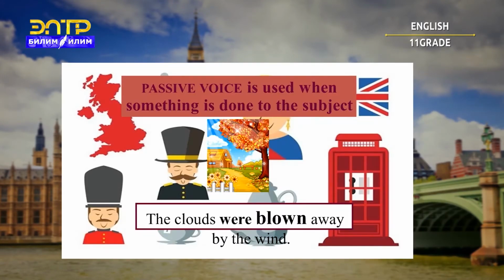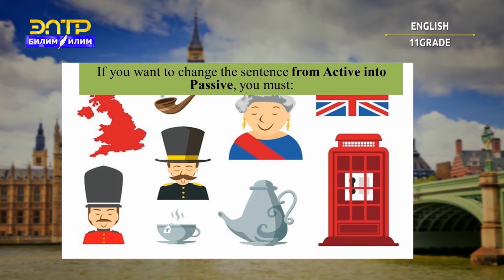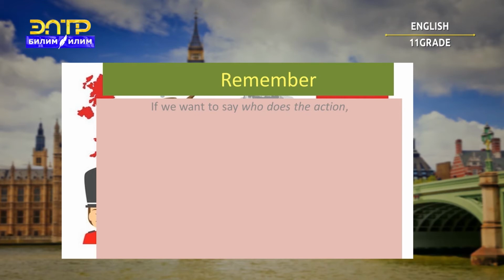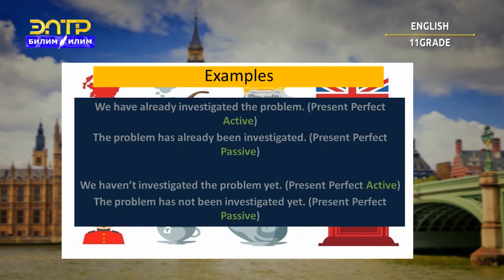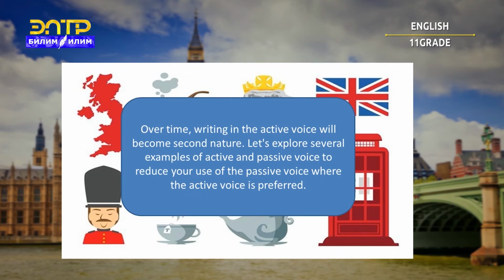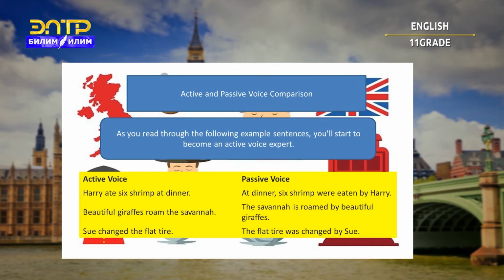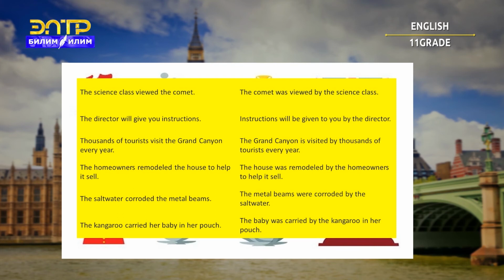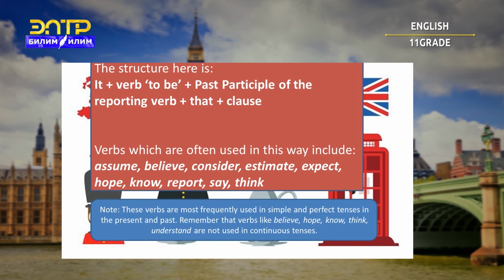11-класс | Англис тили / Английский язык | Passives review